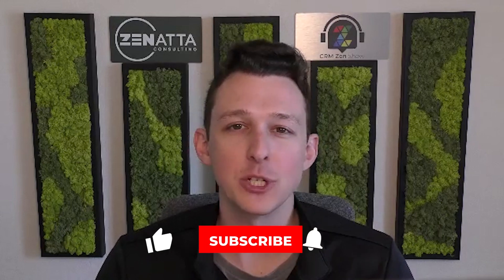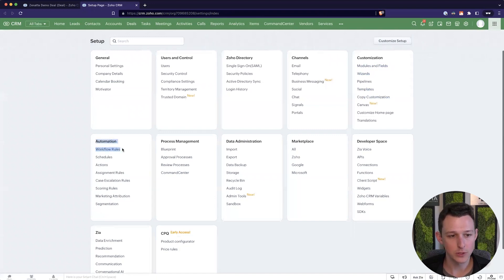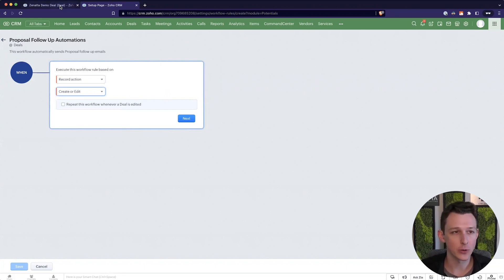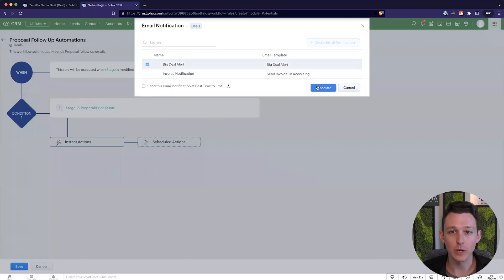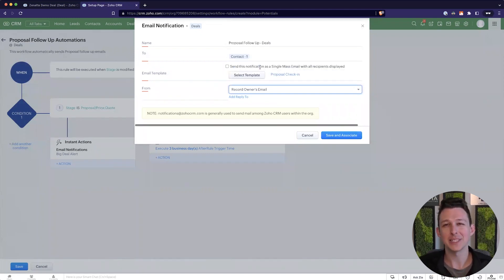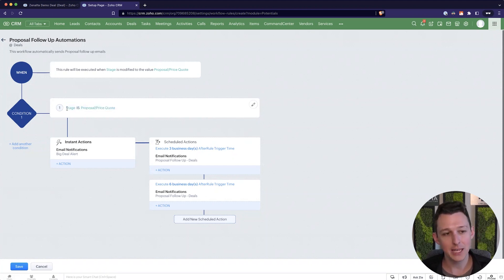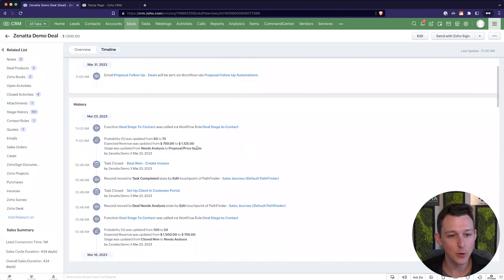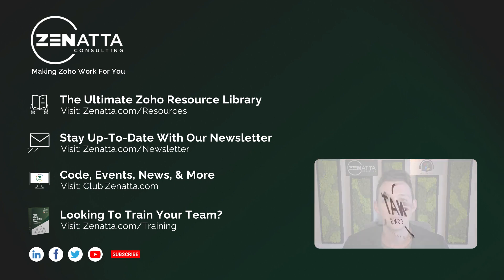Scheduled Emails via Zoho CRM Workflows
In this tutorial video, you will learn how to set up scheduled emails in Zoho CRM using workflows. Save time and increase efficiency by automating your email communication with well-thought-out workflows.

This tip originated from AZAAZ Issue #1, Question 11!  Got Questions? We've Got Answers. Check out the full episode here:

Zoho Books Full Product Overview
Live! - October 17, 2023, 10:00 AM Pacific Standard Time

💥 *NEW CRM Team Training Program* 💥

🎬 TIME STAMPS 🎬
0:00 Intro
1:33 Create A Workflow Rule
7:01 Customize Workflow Based On A Response
8:25 Displaying Workflow Execution